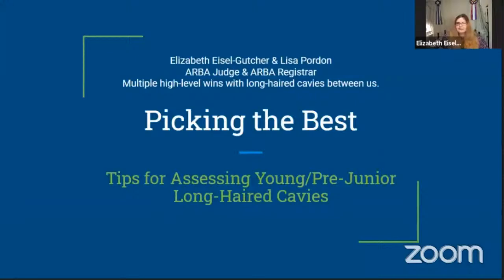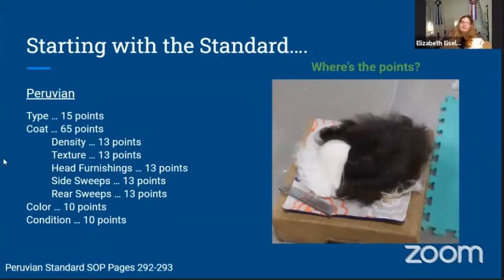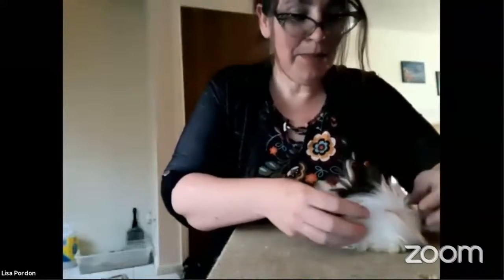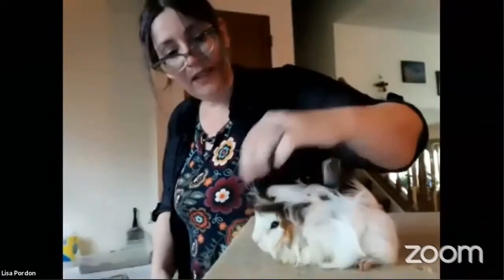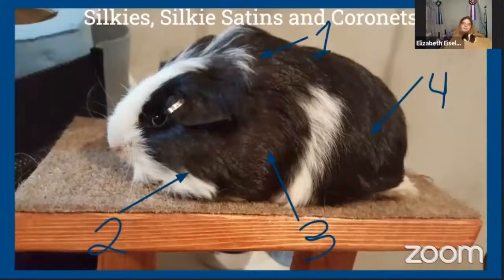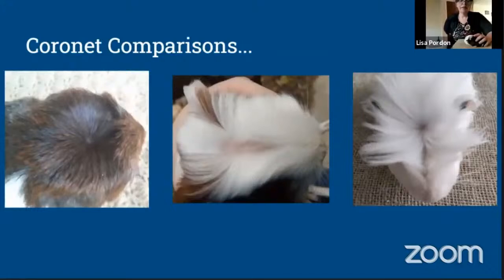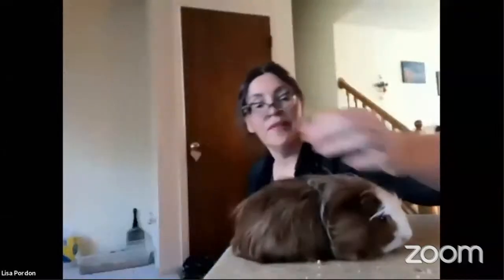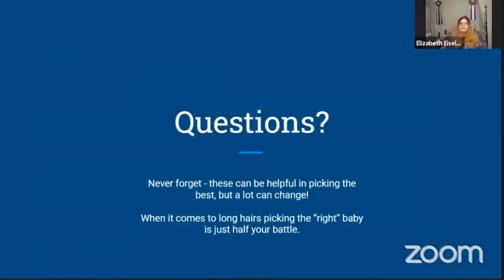Tips for Assessing Long-Haired Cavies - Elizabeth Eisel-Gutcher & Lisa Pordon - May 20 2021